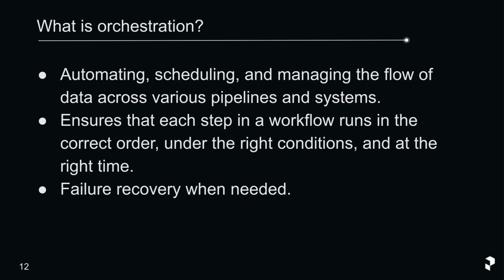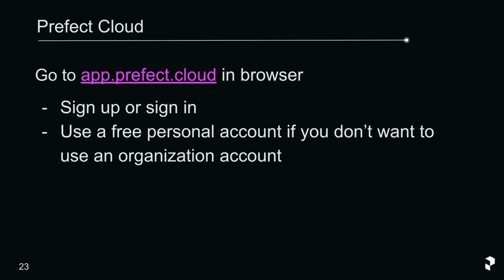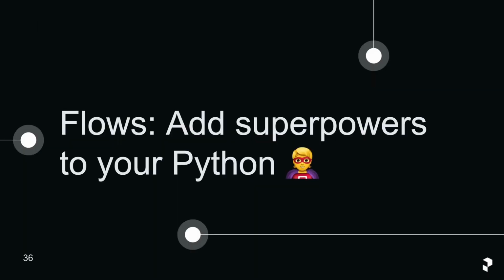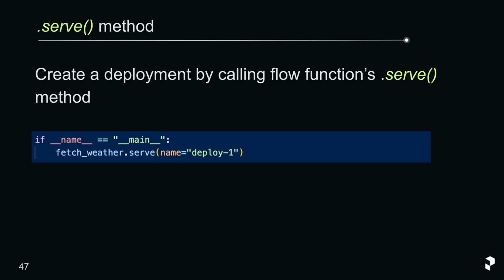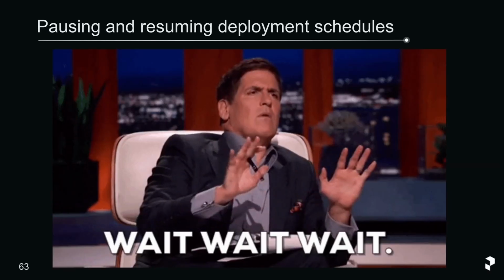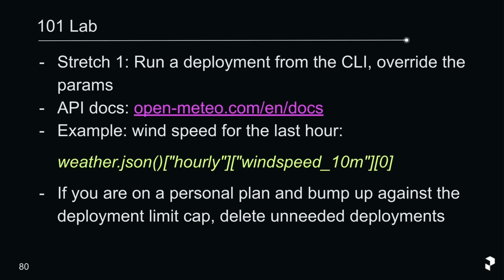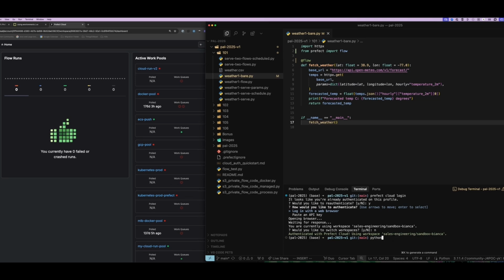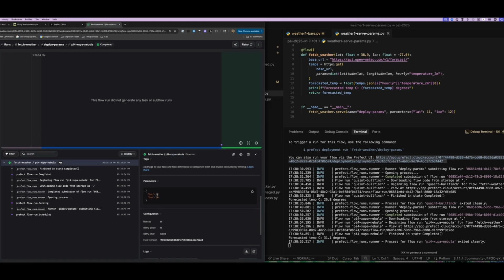PAL 101: Prefect Basics – Write Workflows You Can Schedule and Monitor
Welcome to module 101 of the Prefect Accelerated Learning (PAL) series!

In this video, you'll learn how to turn your Python functions into robust, monitorable workflows using Prefect. We’ll walk through installation and setup, building your first flow, creating and running deployments, working with schedules and parameters, and navigating key resources to support your Prefect journey.

Each PAL video wraps up with a hands-on lab to reinforce the concepts you’ve just learned.

📘 Topics Covered:

-From Python function to Prefect flow
-Creating a deployment with .serve()
-Running and scheduling deployments
-Using parameters
-Helpful Prefect resources

💻 Lab Materials & Examples:
All lab examples for this series can be found in this GitHub repository